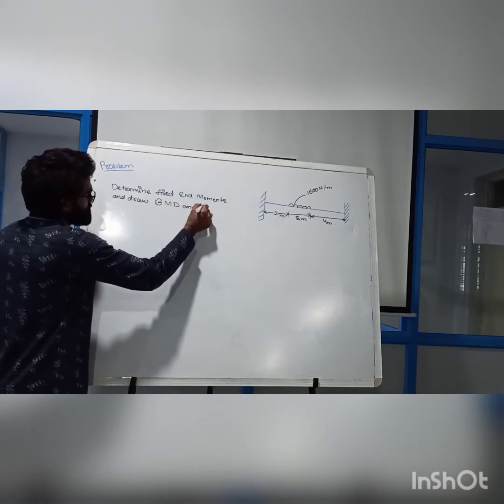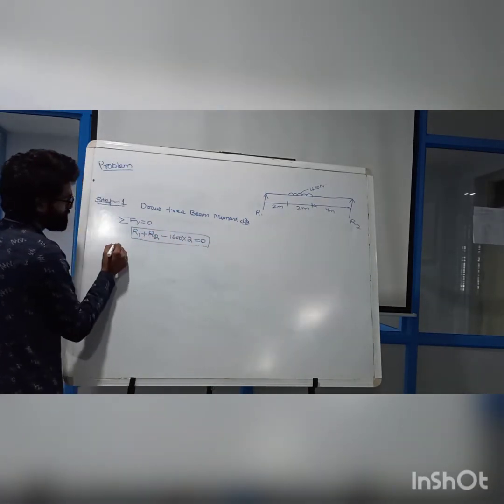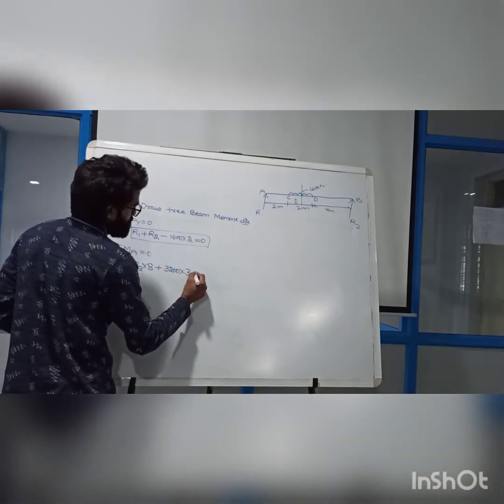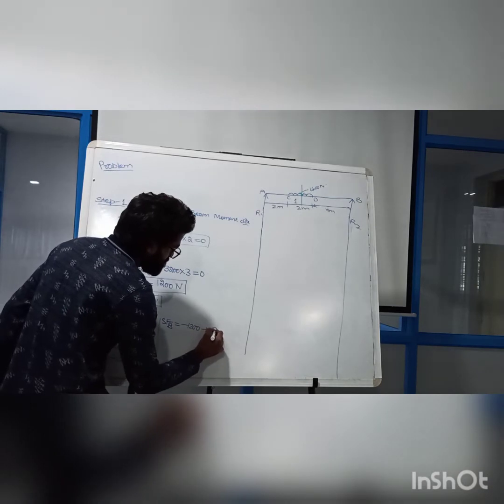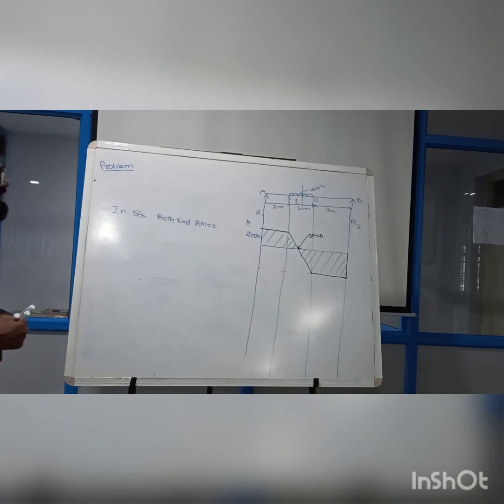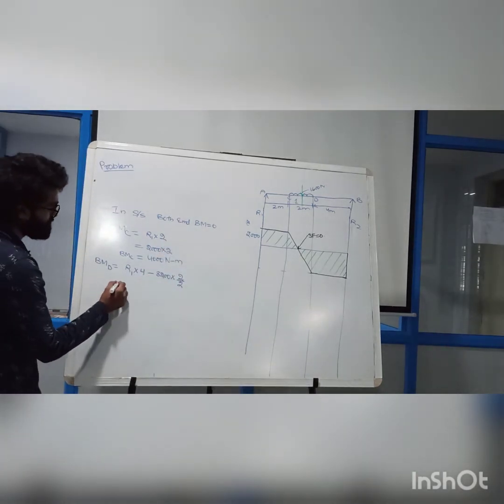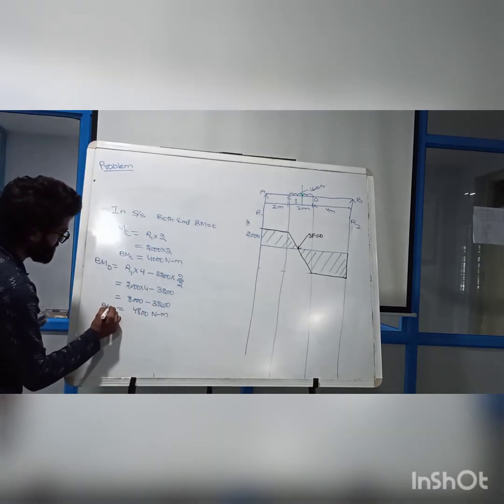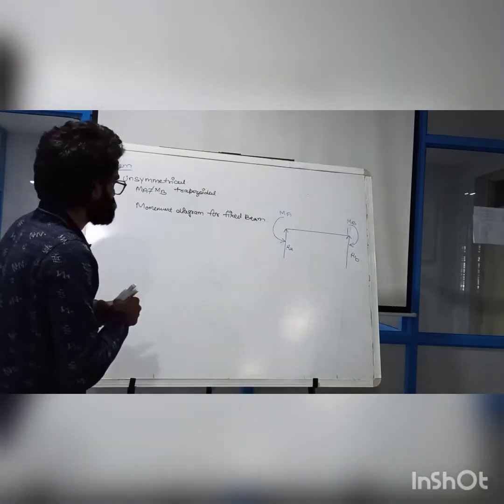Analysis of Fixed Beam Numerical # Part-1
The fixed end moments and reactions developed in the beam due to certain load conditions with fixed ends. Here we have calculate SFD, BMD and Deflection for given problem. The problem is solved by using slope deflection method.